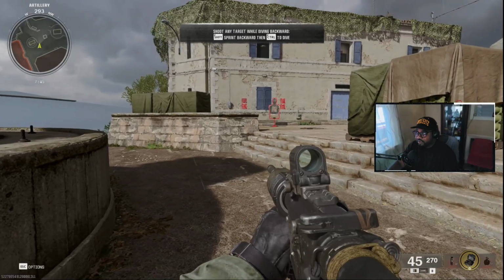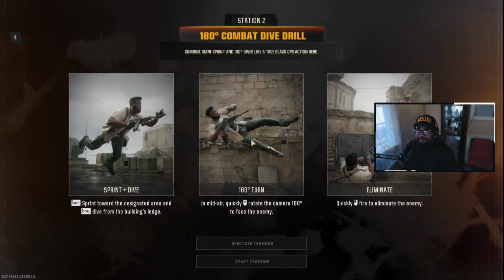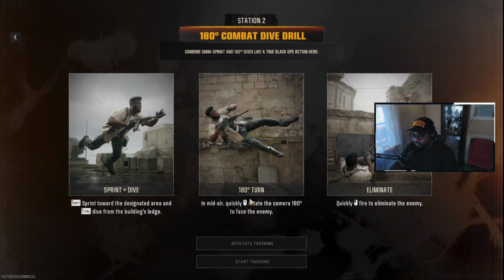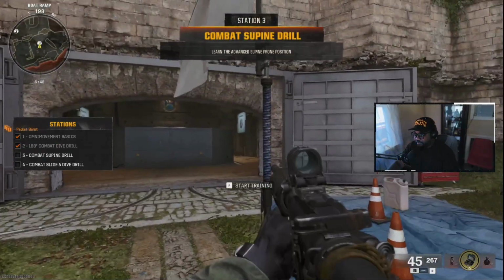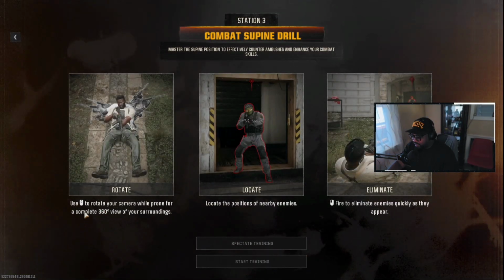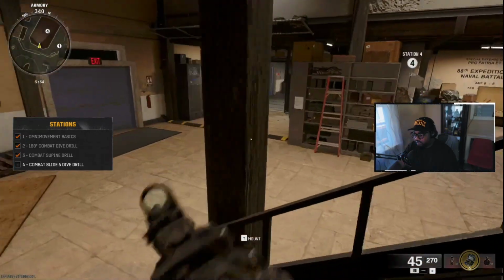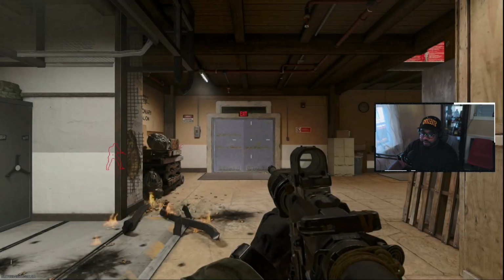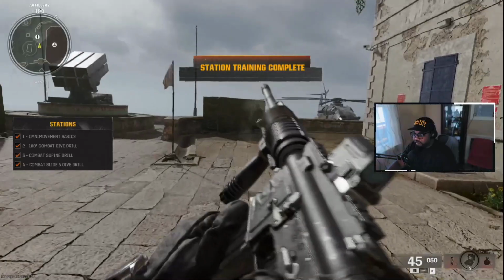My First Impressions Of BO6 & Omnimovement!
Welcome to a new video, folks.
As a true OG Call Of Duty player, who played every single title in the franchise available in North America, I can speak on Call Of Duty.
I'll get right into it.
The new movement system is so unnecessary and such a distraction from the core "enjoyablility" (yup, I made up a word to express my feelings, lol).
Omnimovement distracts from the fun.
While just playing normally, it automatically comes into play whether you like it or not.
As for my first impressions, it's a gimmick and not a good one.
Overall, the game feels good minus the new movement system.
Weapons feel good. It feels like a solid Call Of Duty game.
Let's see what they do in the game upon release.
I know some might like the new movement system as I also know many like myself do not like it.
The community is always half and half when it comes to this franchise.
Let's me know what you think. Did you play the beta? Are you excited for the latest in the franchise?
Cheers.